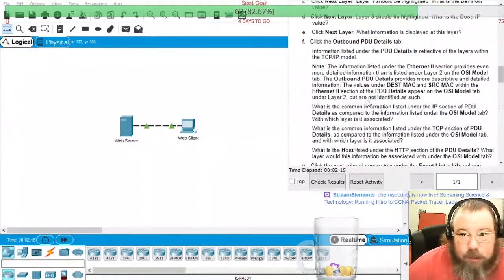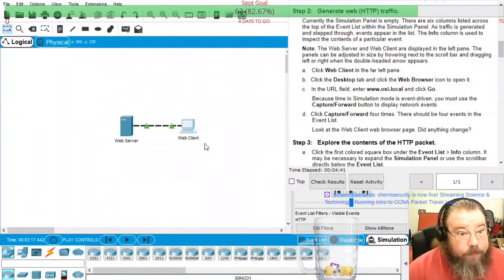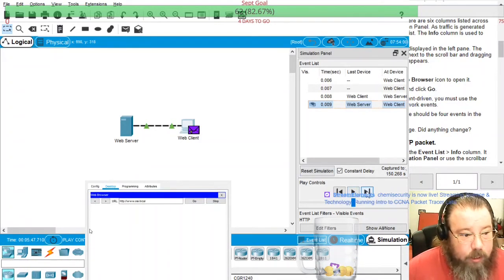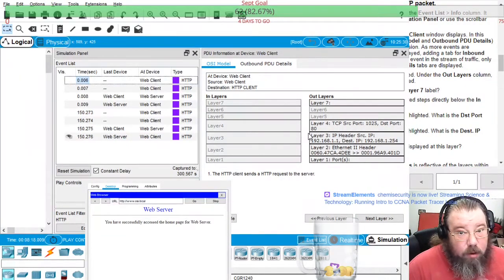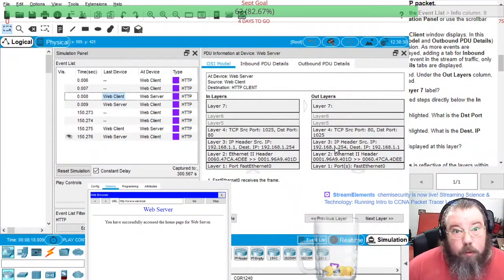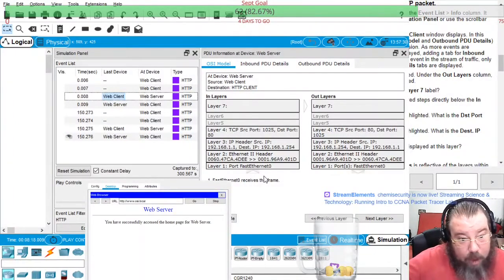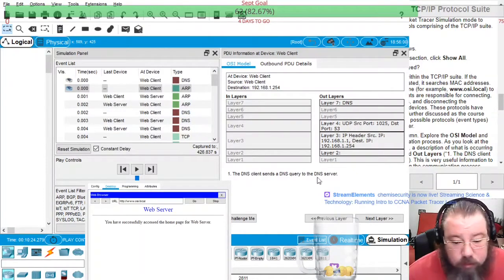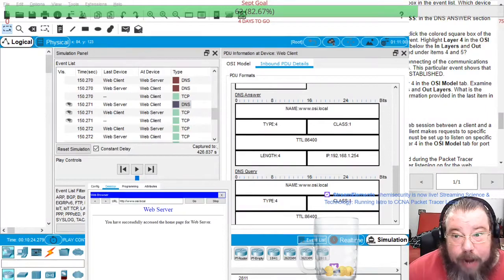Packet Tracer 3.2.4.6: Investigating the TCP IP and OSI Models in Action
Packet information can be gleaned from Simulation Mode in Packet Tracer. This activity guides you through the process of doing so.